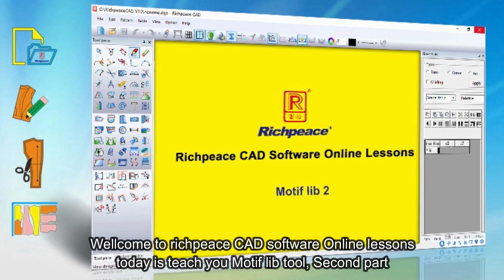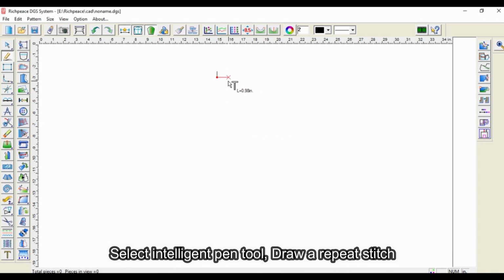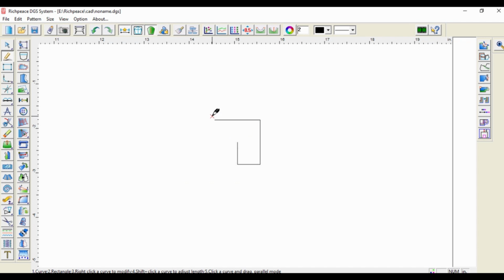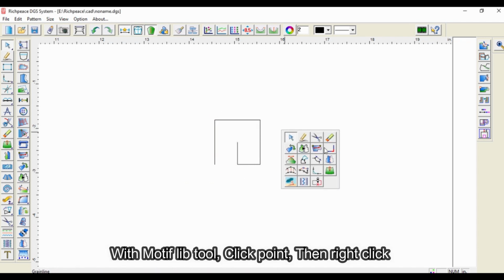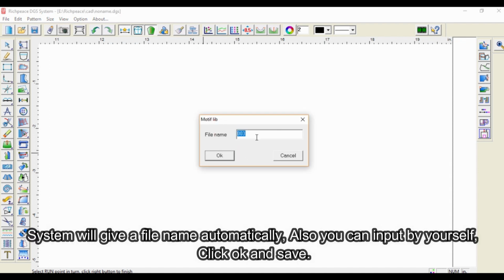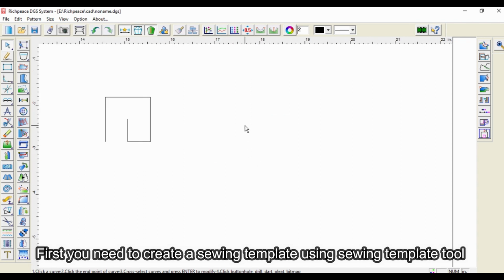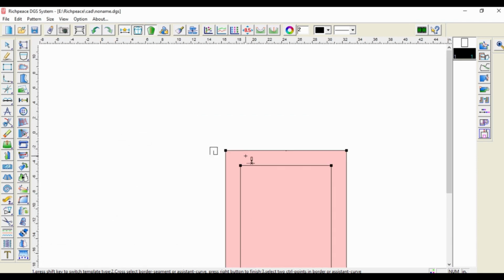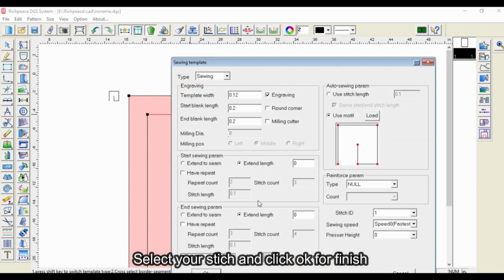Richpeace CAD Software Online Lessons-Tip of the day-Motif lib 2 (V9)